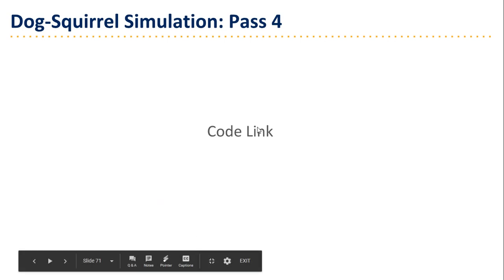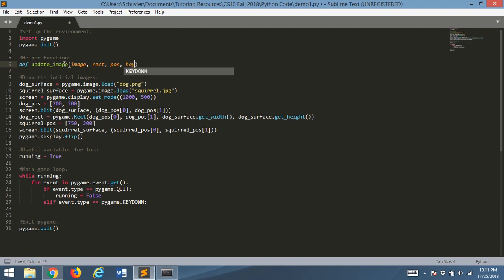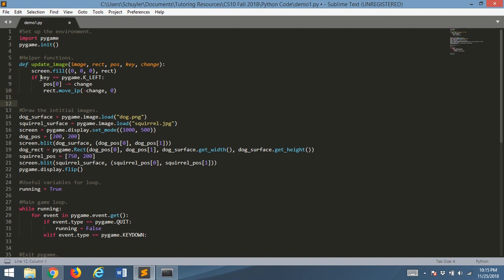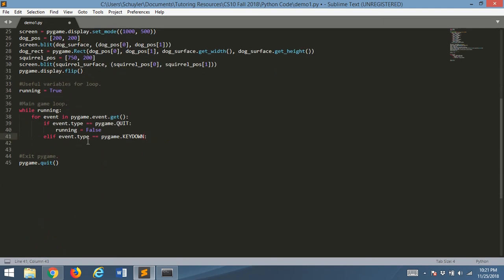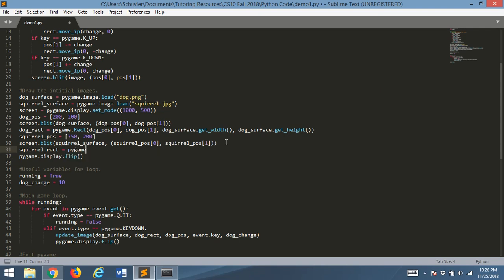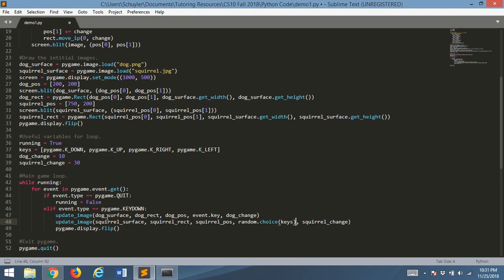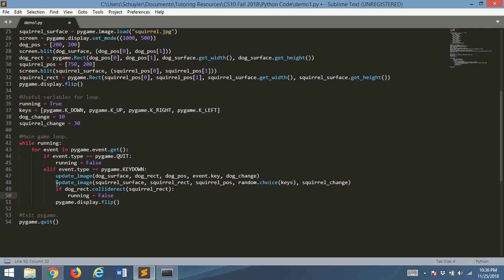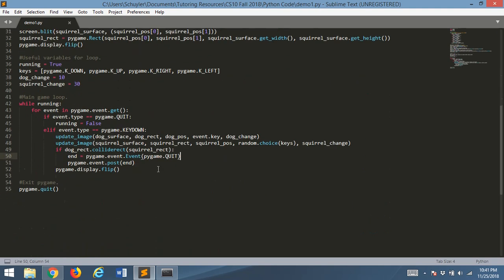Dog vs. Squirrel Demo